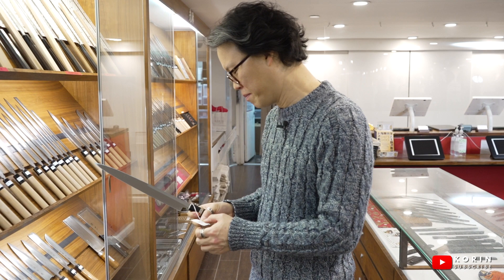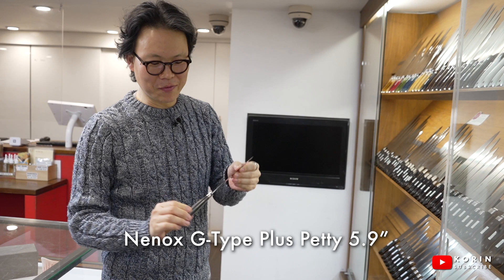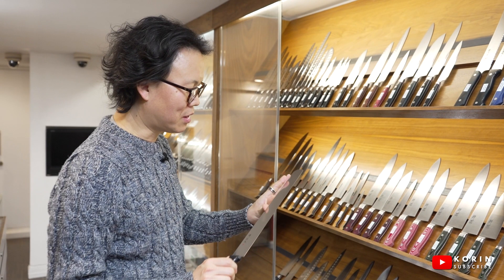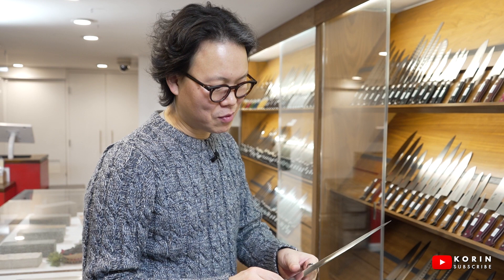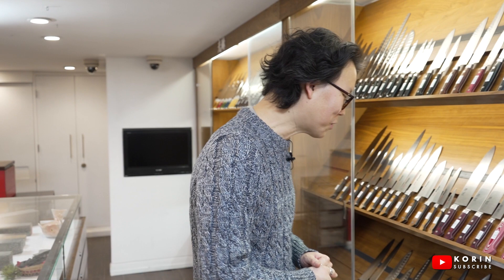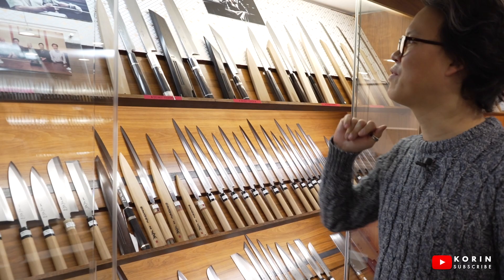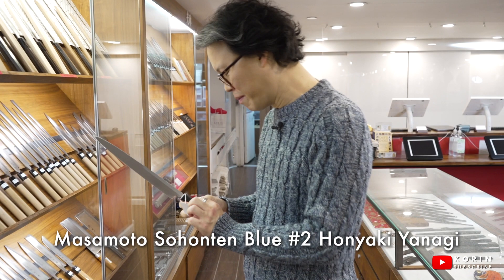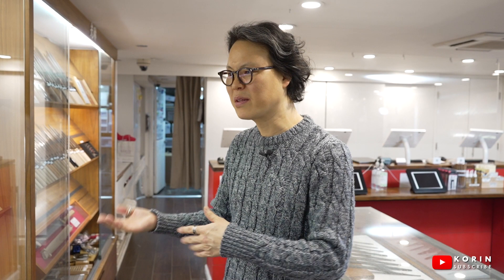Jiho Kim makes chocolate cigarettes | Chefs At Korin #4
004: On this episode of Chef at Korin, Chef Jiho Kim talks about the knife that he used to make chocolate cigarettes.

【Chef Jiho Kim】
The executive chef and partner of Joomak Banjum.
He is the former Executive Pastry Chef of two Michelin starred “The Modern”, has curated a special tasting menu of Chinese-Korean fused cuisine.
His mission is to create a bistronomic environment that celebrates and encourages bringing people together.

0:00 Intro
0:19 Nenox G-Type Plus Petty 5.9”
0:47 Nenox G-Type Plus Gyuto 8.2”
1:01 Chef Jiho about the knife used to make chocolate cigarettes.
         Togiharu Inox Pastry Chef
1:50 Chef Jiho describes his first experience visiting Korin.
2:44 Chef Jiho shares which knife he’s planning to purchase next.
3:25 Masamoto Sohonten Blue #2 Honyaki Yanagi